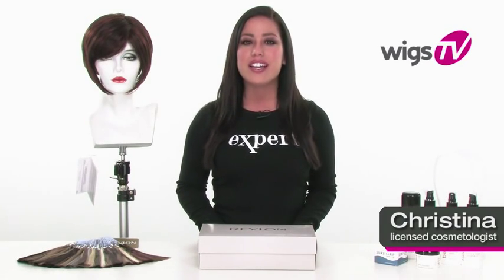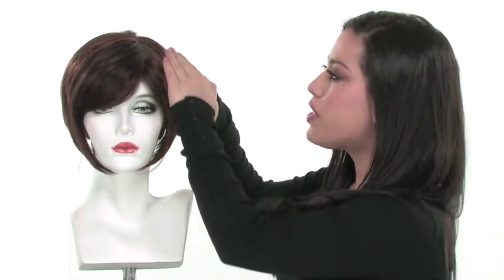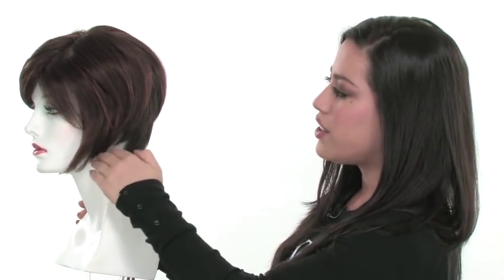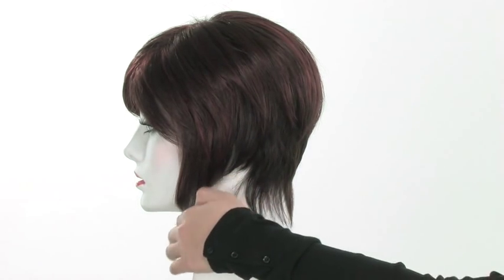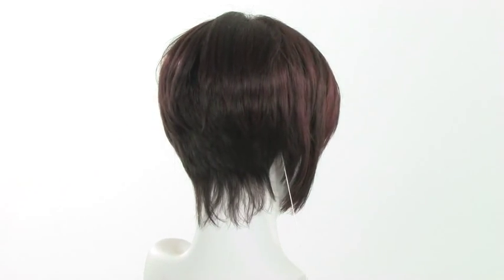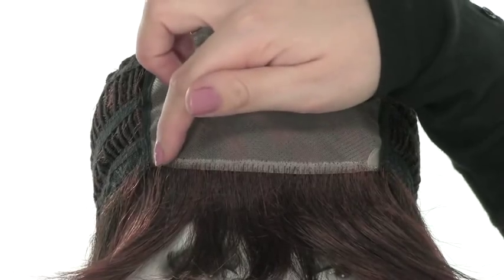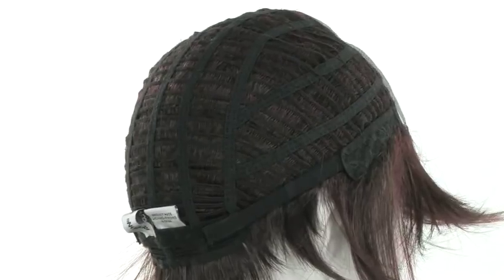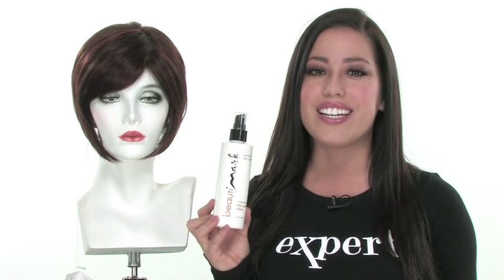Gentle by Revlon Wigs | Short Wig | 360˚ Review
Gentle is a modern twist on the classic bob cut. Gentle by Revlon Wigs is an edgy bob wig that is sleek and fashion-forward with a tapered neckline and longer nape pieces.

Gentle features great bangs and a monofilament top for a natural look with gorgeous movement. This Revlon Wig is from Revlon's NEW 2010 Collection of Simply Beautiful Wigs.